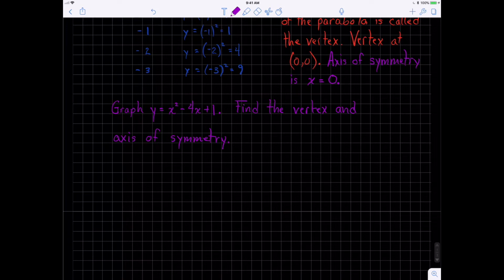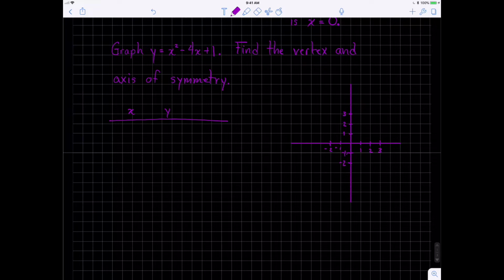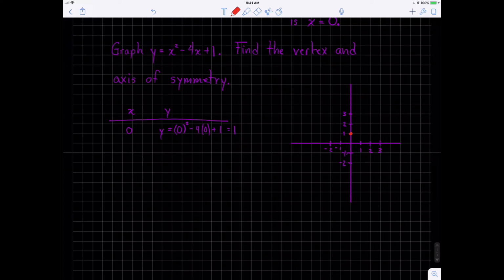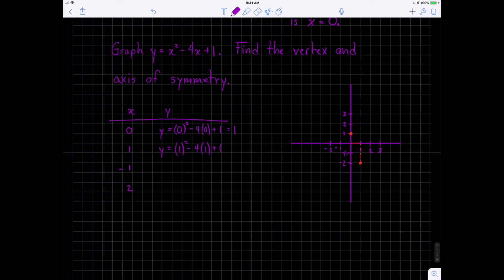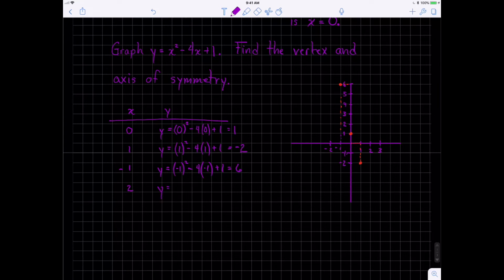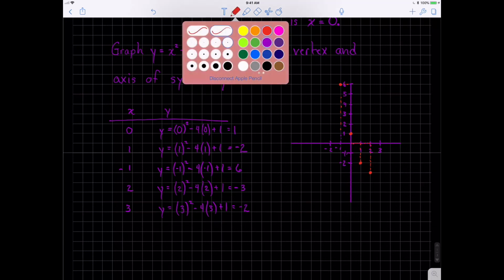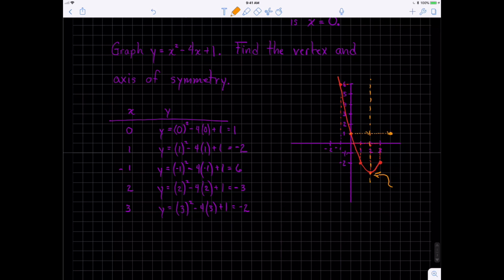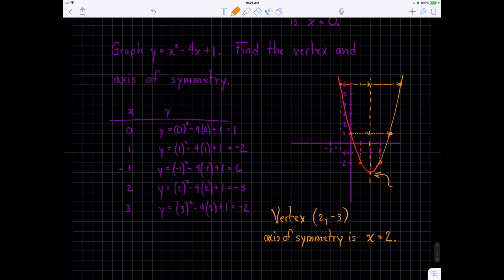Q5, graphing parabolas 2